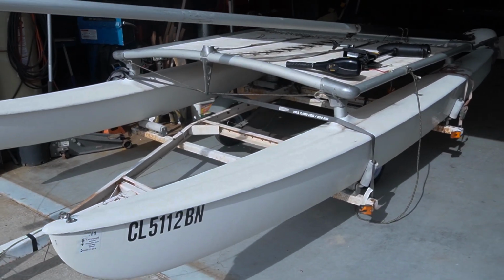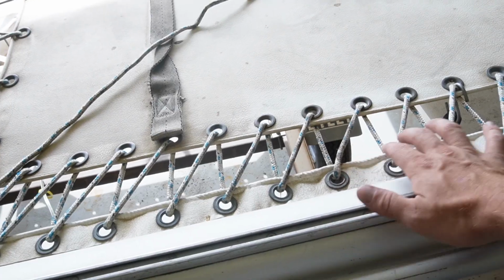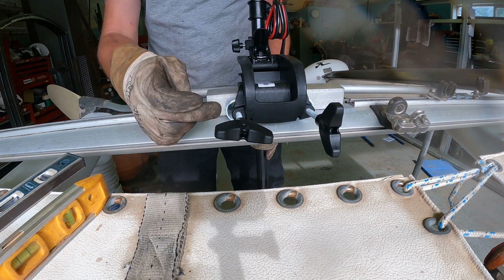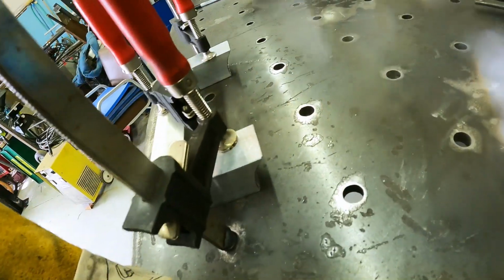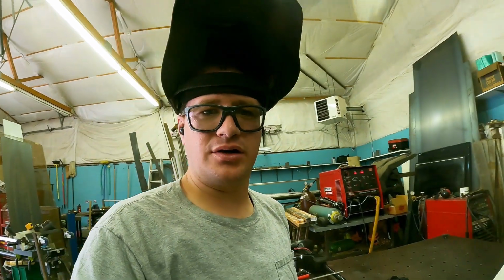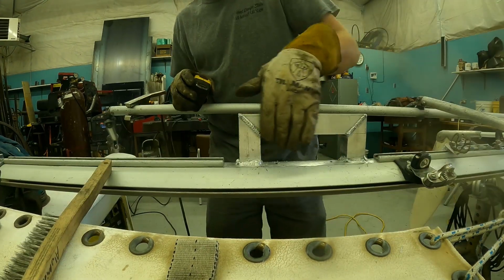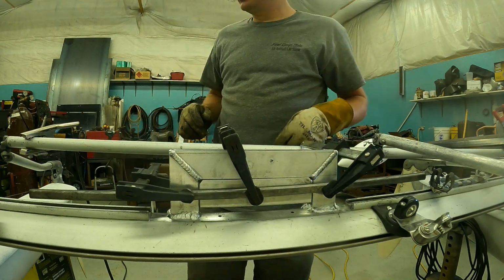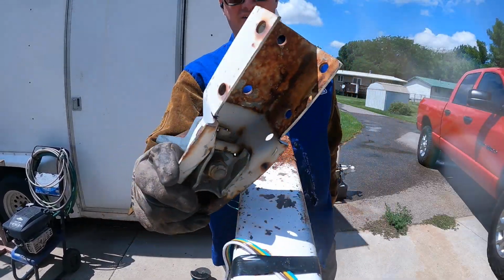AN UNUSUAL JOB ROLLS INTO THE SHOP! I DID NOT EXPECT TO WORK ON A CATAMARAN!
INSTALLING A TROLLING MOTOR MOUNT ON A CATAMARAN. I USE THE SQUAREWAVE TIG 275 AND LINCOLN POWERMIG MP 210 TO SPOOLGUN THIS TOGETHER. THIS IS MOSTLY AN ALUMINUM TIG WELDING MODIFICATION WITH A LITTLE SPOOLGUN. I ALSO REPLACE THE COUPLER ON THE TONGUE OF THE TRAILER.
GOPRO HERO 9
SONY ZV-E10
MANFROTTO TRIPOD
6" MAKITA GRINDER
KLEIN CRIMPERS
KNIPEX DIKES
KLEIN STRIPPERS
WIREFY 540 SET
AMBER MARKERS
RED MARKERS
Everlast powertig 210 ext
evomag 42
Irwin vice grip clamps
Bead roller
bessey F-clamps clutch style
Radiator filler neck
lincoln powermig 215 mpi
lincoln spool gun 100sg